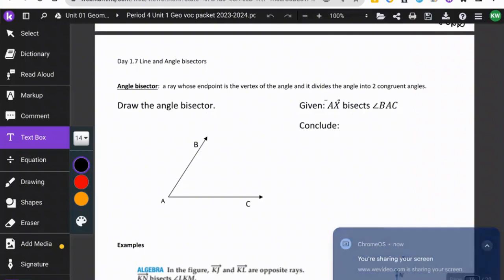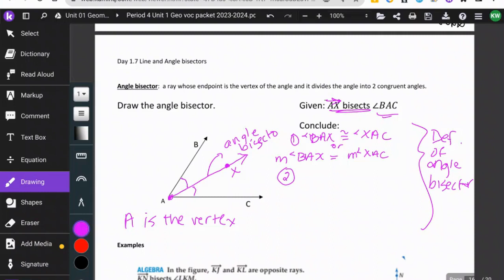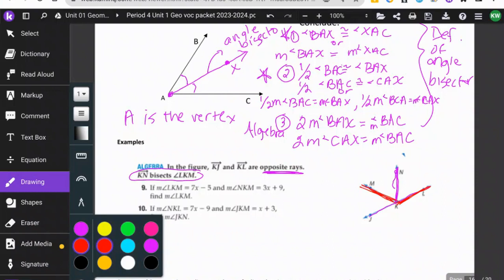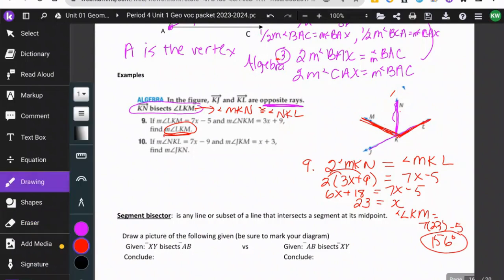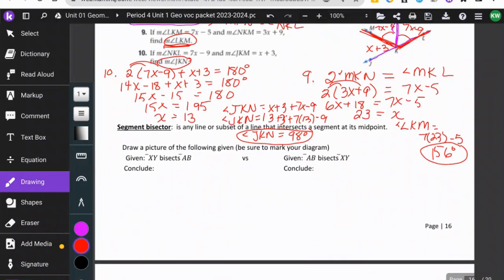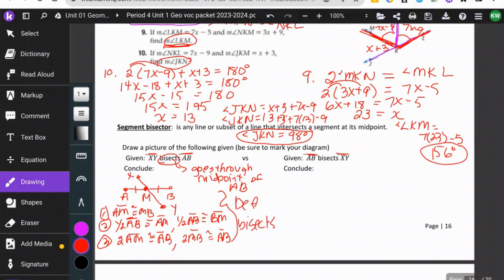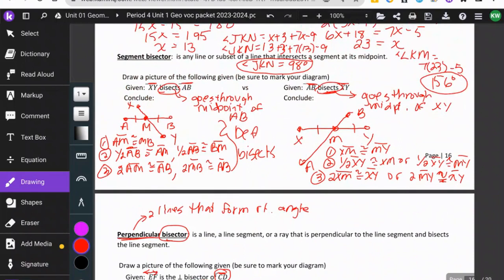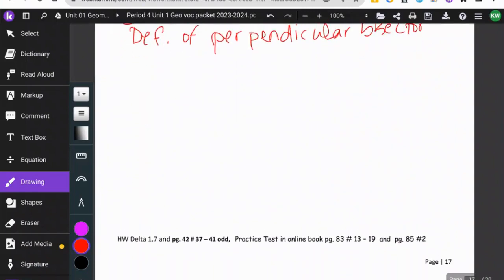GeoAB video lesson 1.7